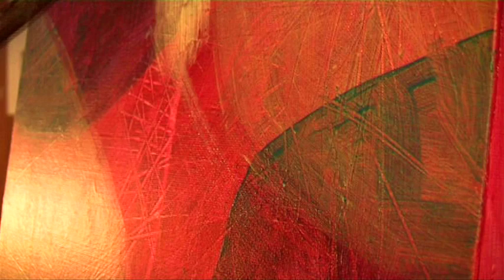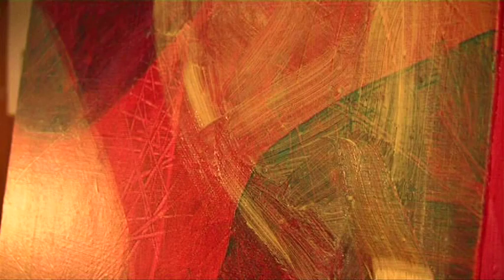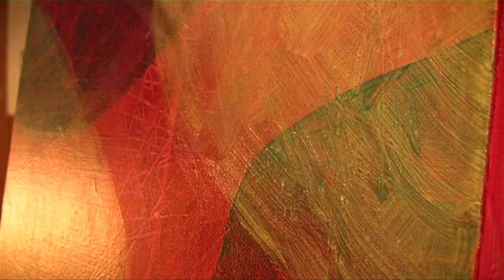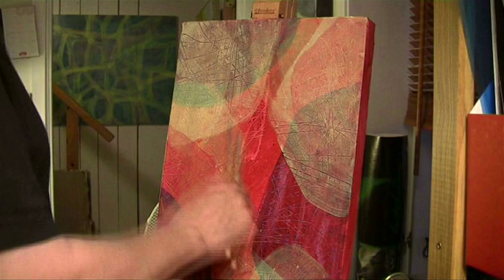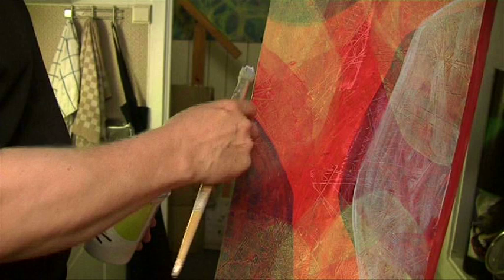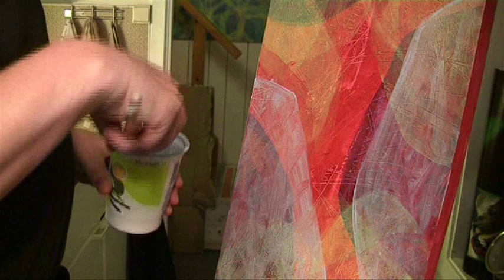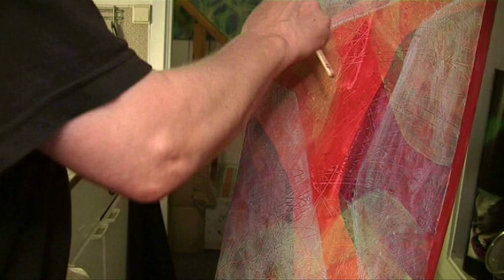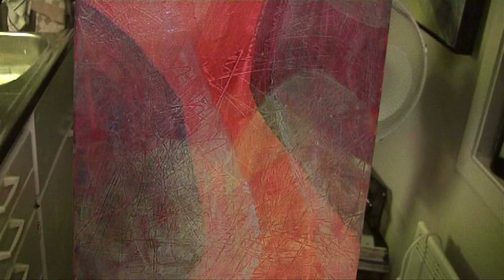Painting - the second day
I continue painting on my abstract canvas - using acrylic laquer to create transparent layer upon transparent layer. Nothing much to say, so let us listen to my wife´s little guitarpiece she made for another video I made...